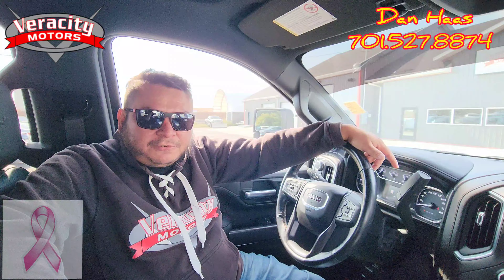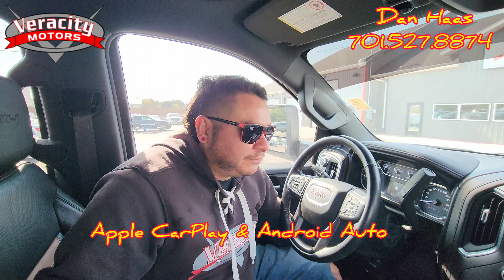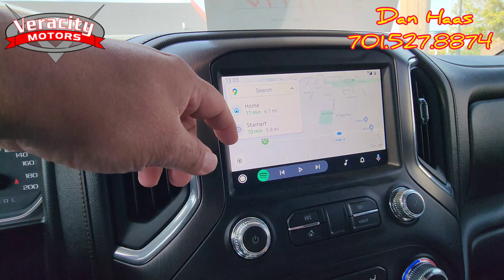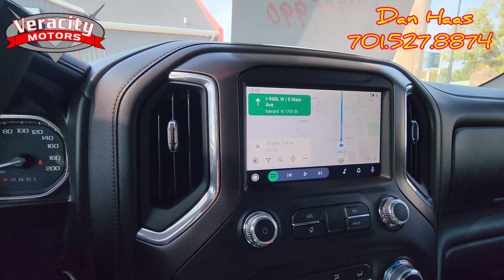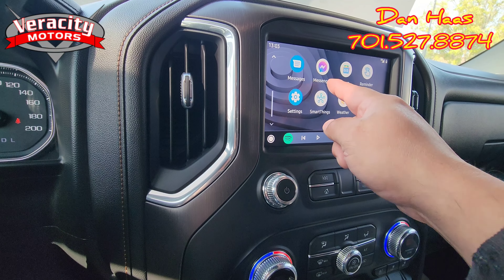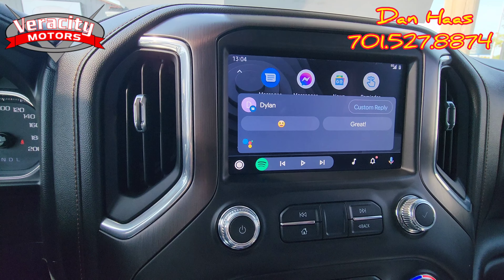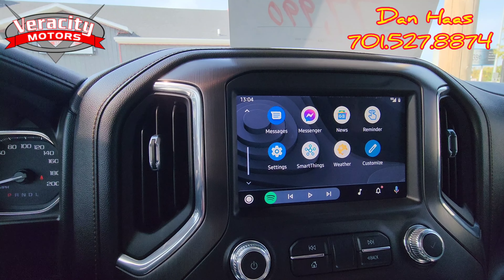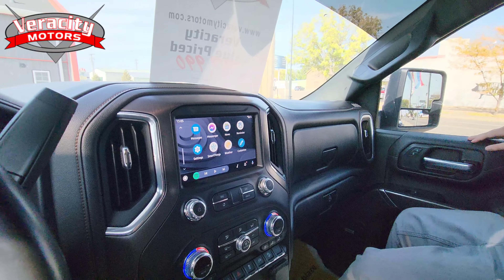my Favorite things about Apple CarPlay & Android Auto.